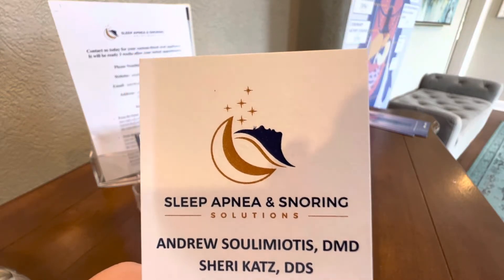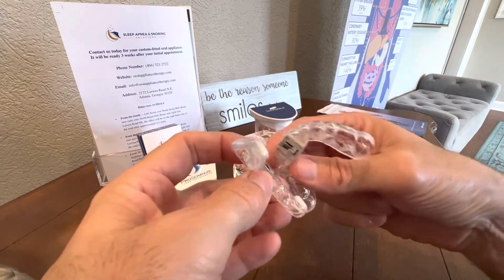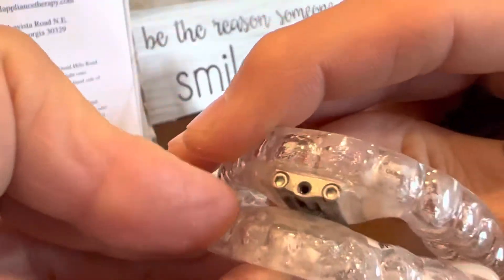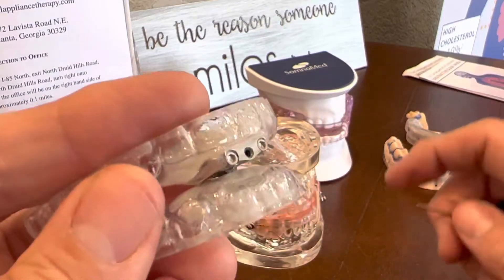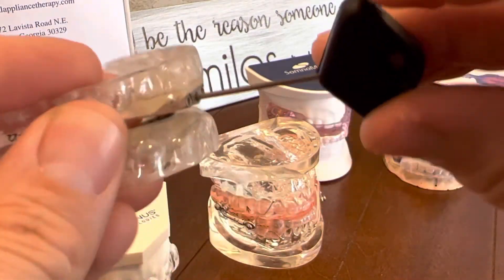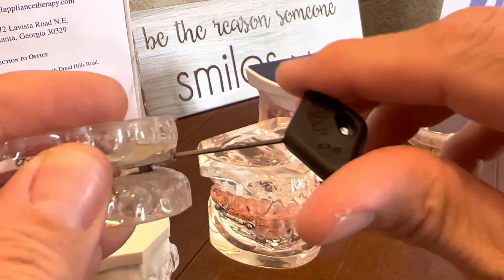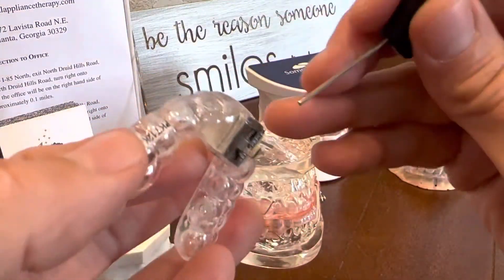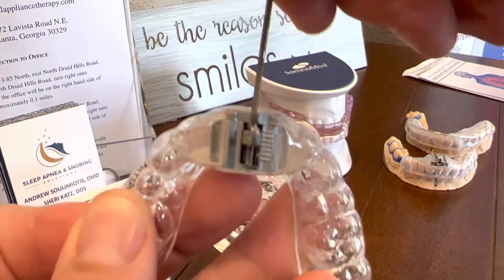TAP device titration, advancement. Oral appliance therapy for sleep apnea.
This video describes how to titrate or advance a TAP device. This is one style of Oral appliance therapy for the treatment of obstructive sleep apnea.